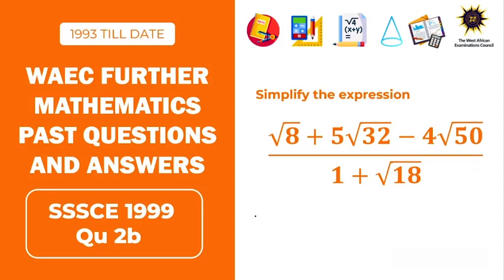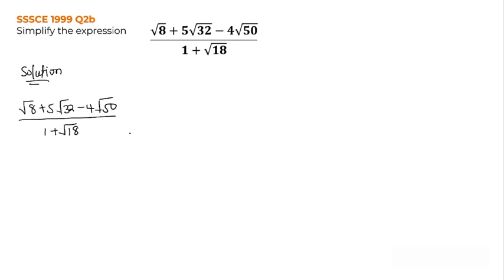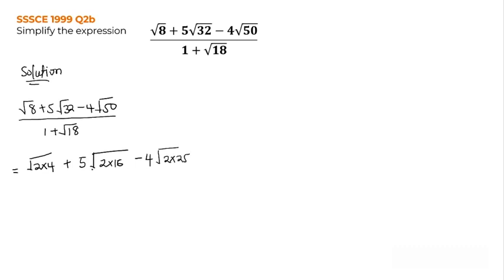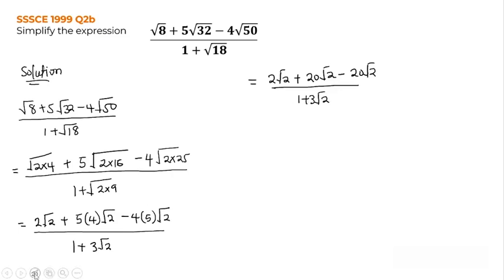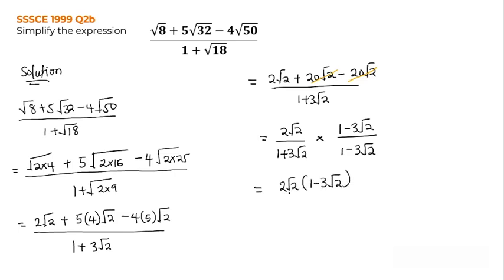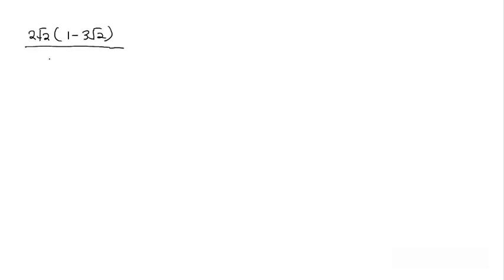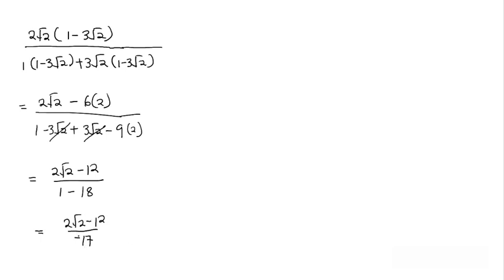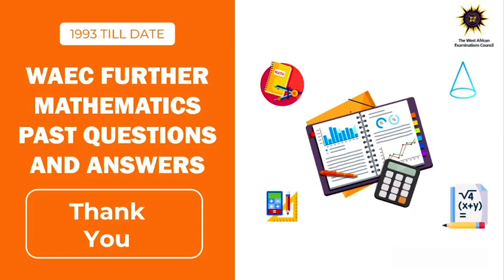WASSCE Further Mathematics Past Question and answer (SSSCE 1999 Q2b)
WAEC Further Mathematics Past Question and answer
This video provides the solution to WAEC's SSSCE 1999 Q2b